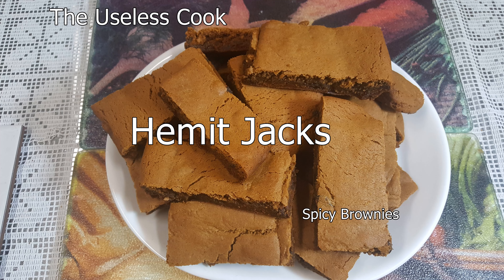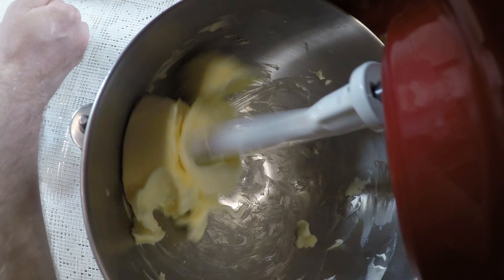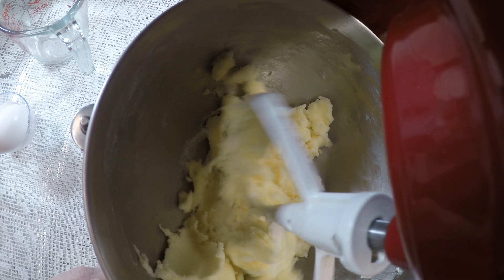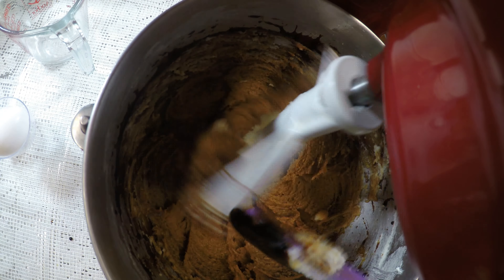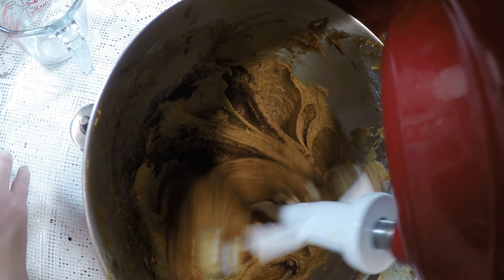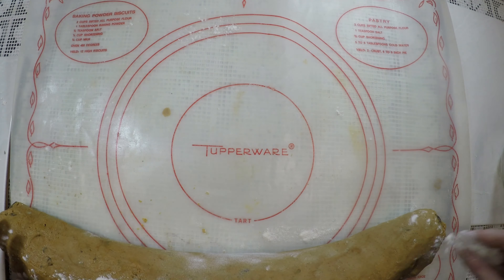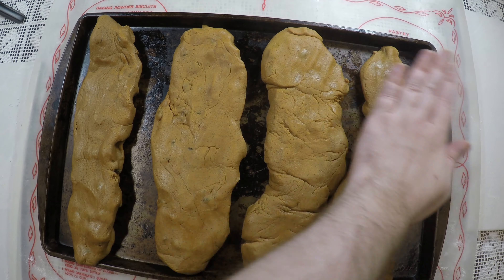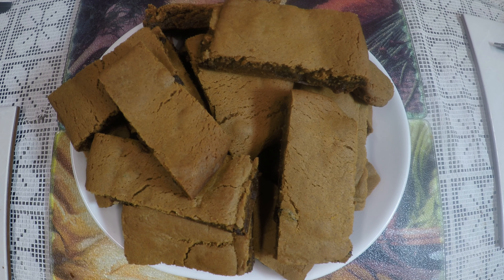hermit jacks (spiced brownies)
Hermit Jacks
4 1/2 cups of flour
2 cups
1/2 molasses
1 1/2 butter
1/2 raisins
4 teaspoons baking soda
1/2 teaspoon salt
1 1/2 teaspoon ginger
1 1/2 teaspoon ground cloves
1 1/2 teaspoon cinnamon
2 eggs